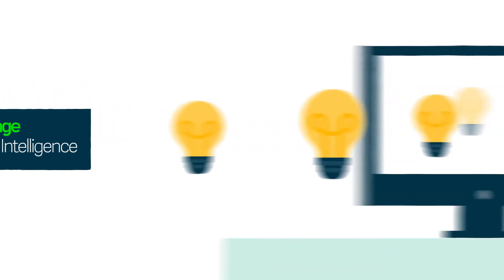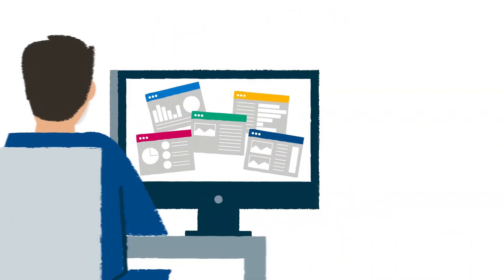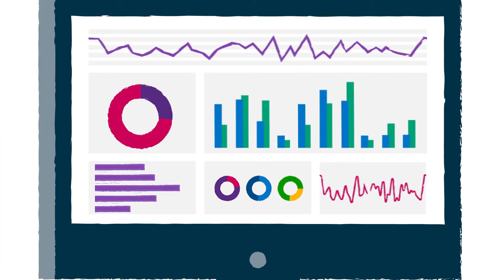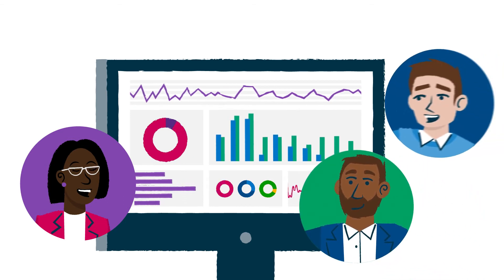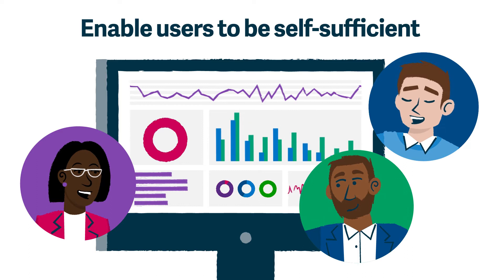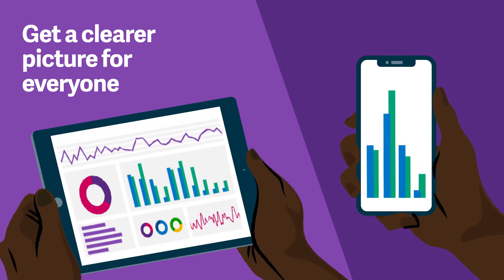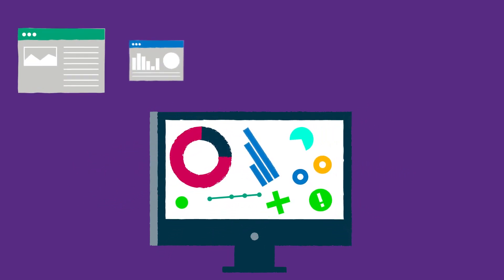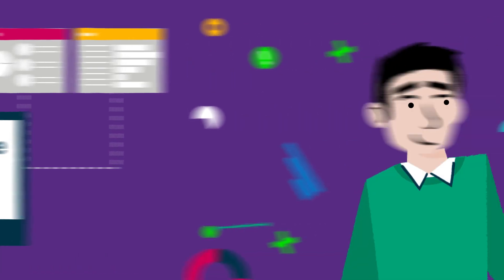Sage Enterprise Intelligence - Start transforming business data into actionable insights!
Sage Enterprise Intelligence enables you to see and understand your business data, reducing time spent on analysis and reporting, and helping you make faster, better-informed business decisions.